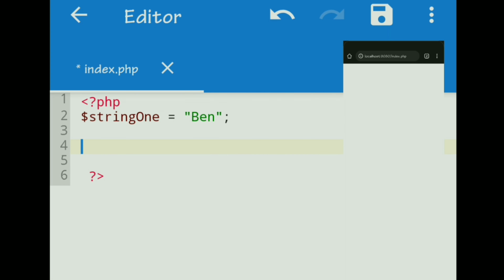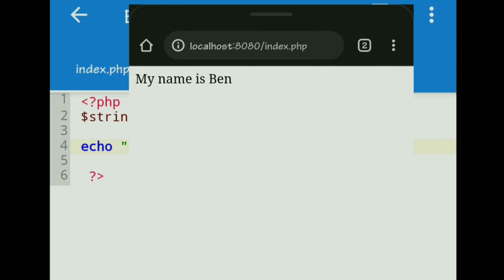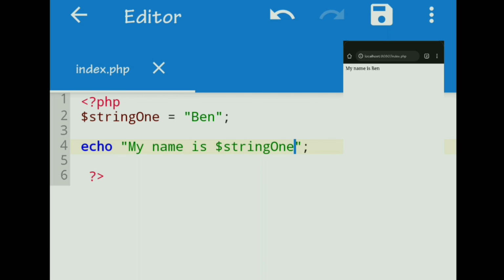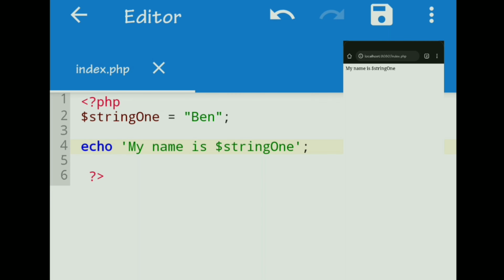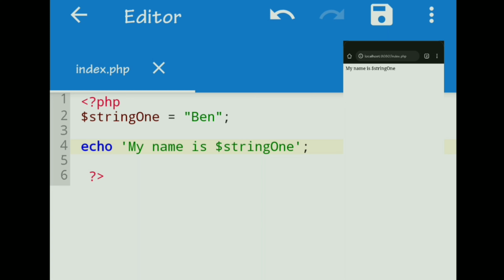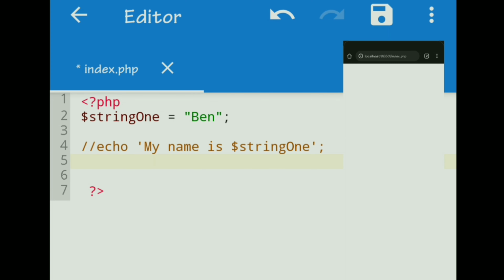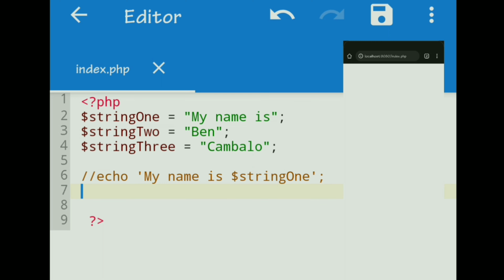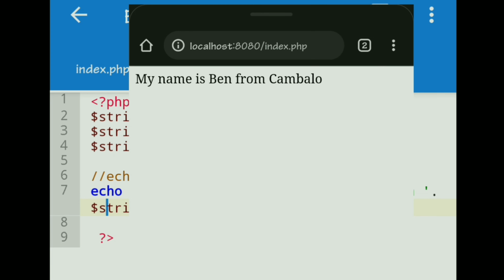How to create PHP Variable | Learn PHP Programming | For Educational Purposes only